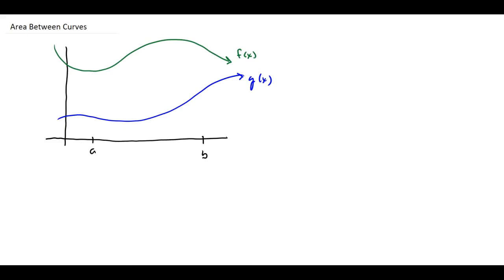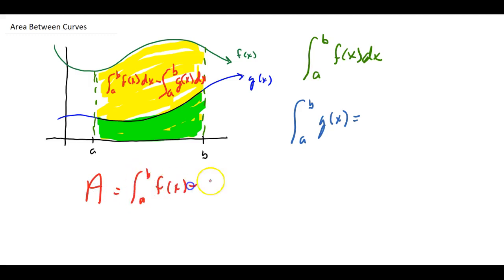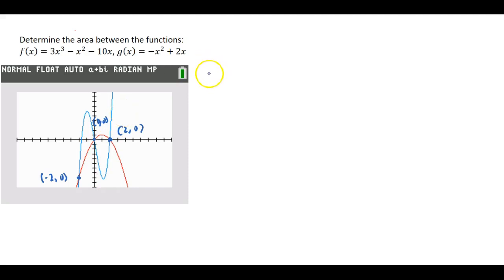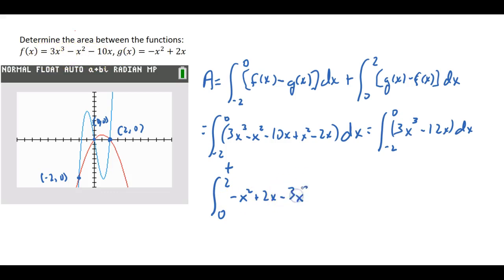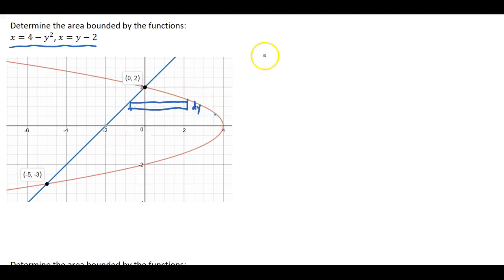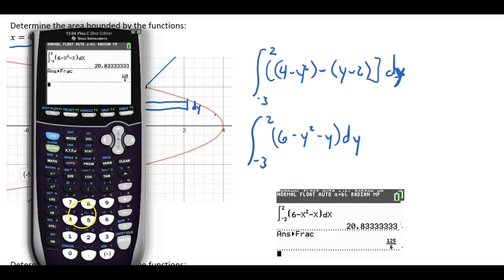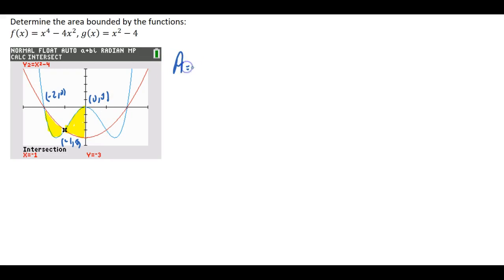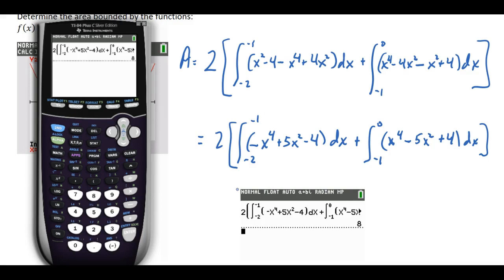Area Between Two Curves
How to use integrals to calculate the area between two curves.